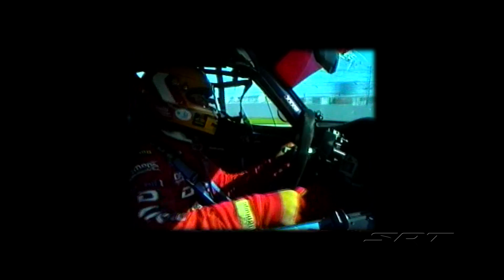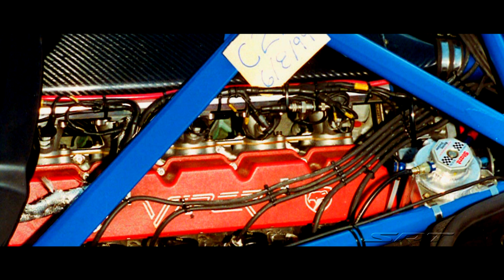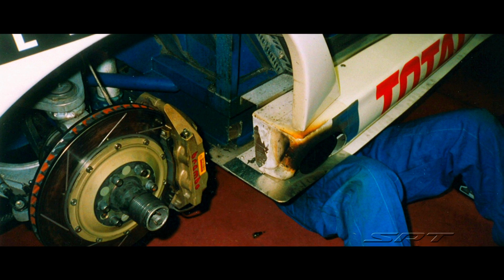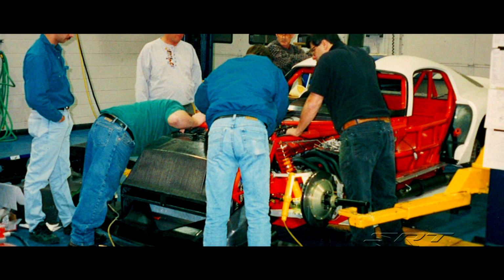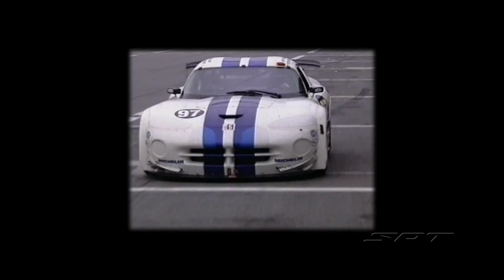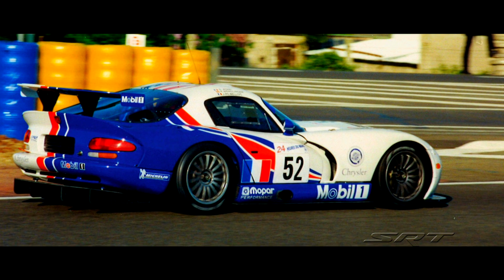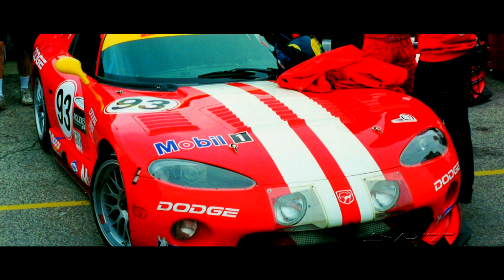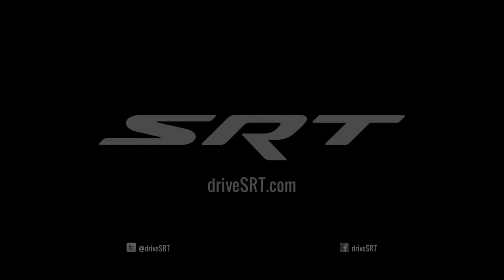A look at the Viper GTS-R and its significant mark on endurance racing.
When the Viper GTS-R made its racing debut in 1996, few understood its capabilities. Over the next five years, the GTS-R quickly grew to international relevance as it dominated endurance racing on domestic and international circuits. Follow SRT engineers as they relive the GTS-R and its historic feats.

SRT represents the pinnacle of performance engineering within the Chrysler Group. Join us as we journey to the limit